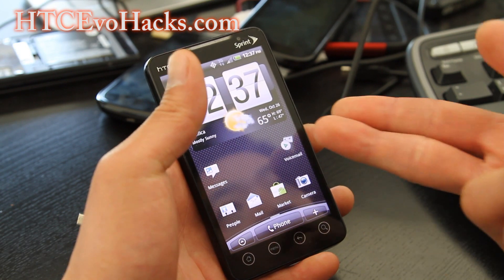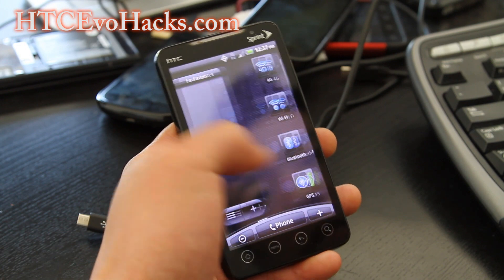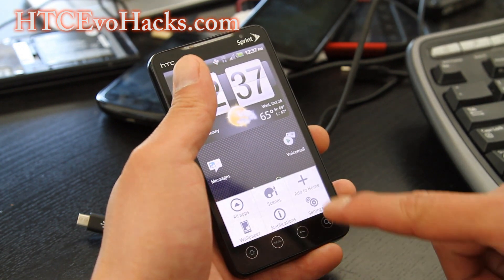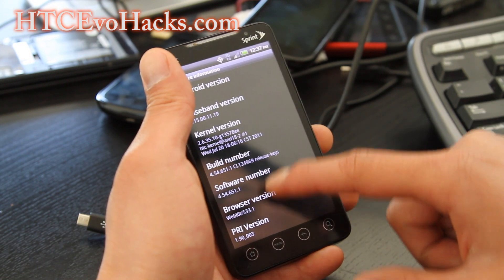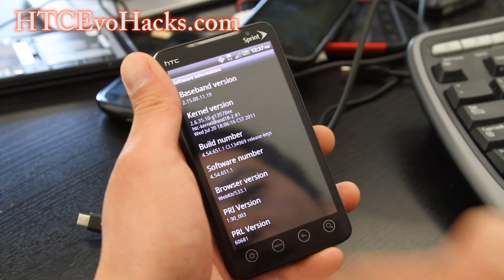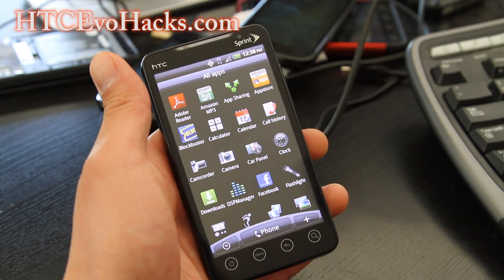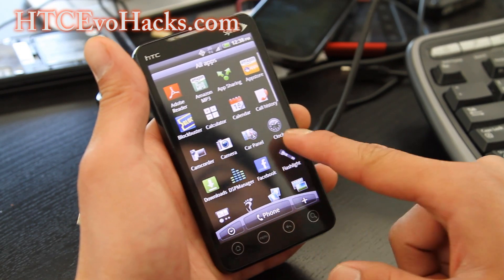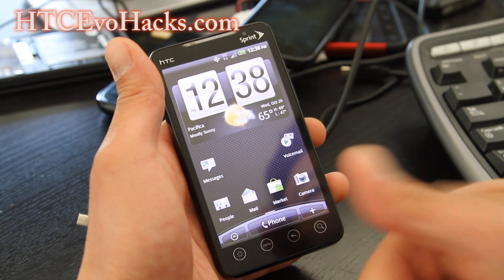4.54.651.1 OTA Rooted ROM for Rooted HTC Evo 4G!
For those of you who have been asking me if you should do the latest 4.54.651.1 OTA update, don't because it sucks!

If you want it anyways, don't mess up your phone and keep root by installing this 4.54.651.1 OTA rooted ROM: